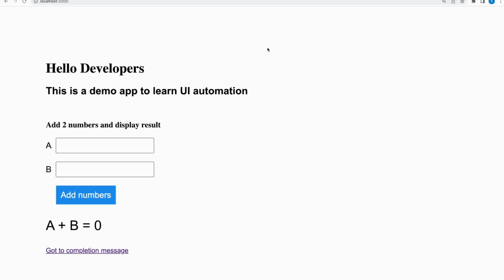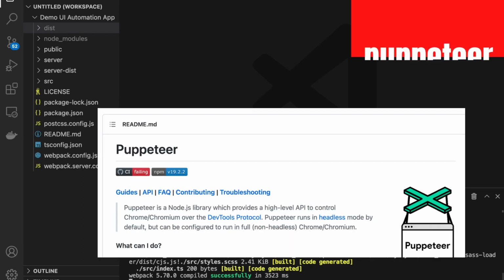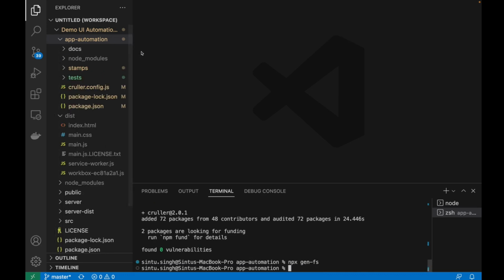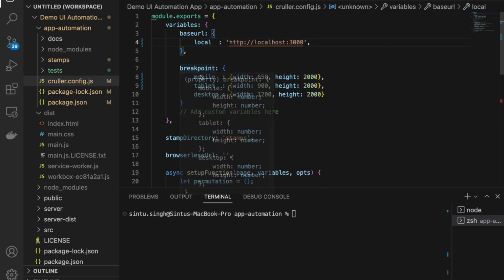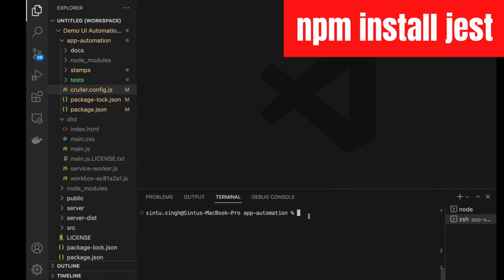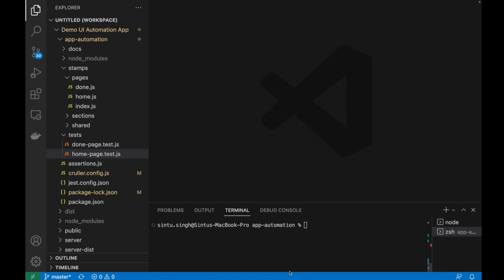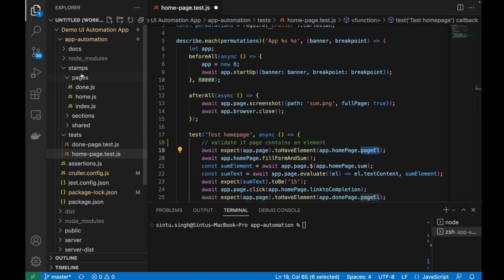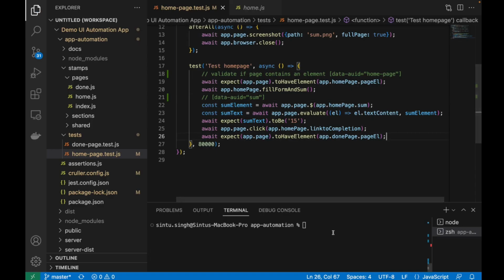UI Automation testing in JavaScript | Setup end-to-end front end testing framework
In this video, you will learn how to set up a testing framework to write user interface test cases. This video is based on a javascript-based UI automation testing tool.

Jest
Testing framework to run test cases

Link to the project demo that was shown in this vide.